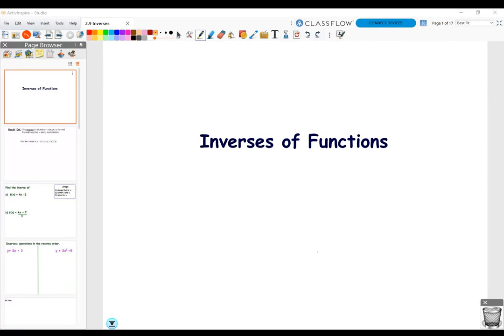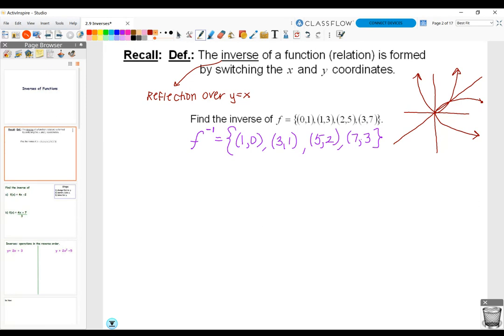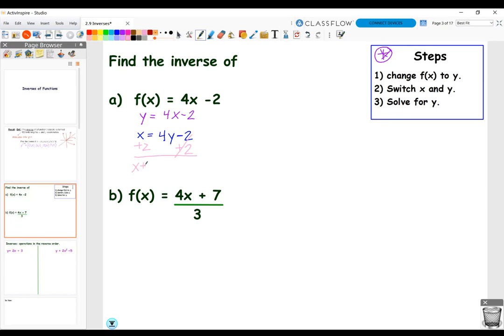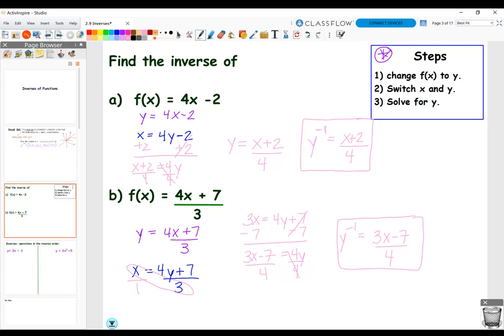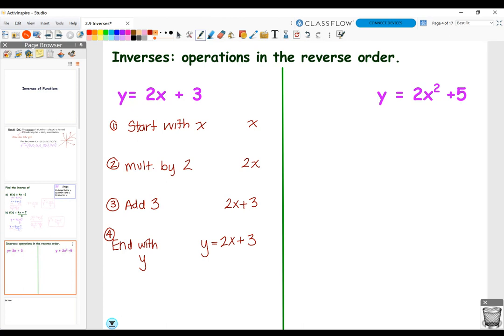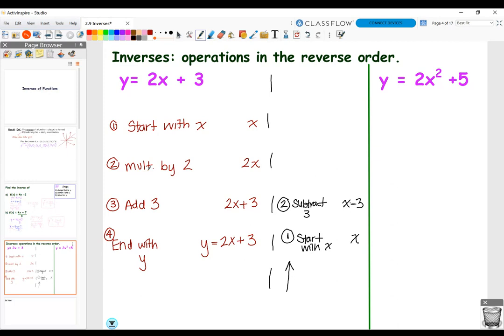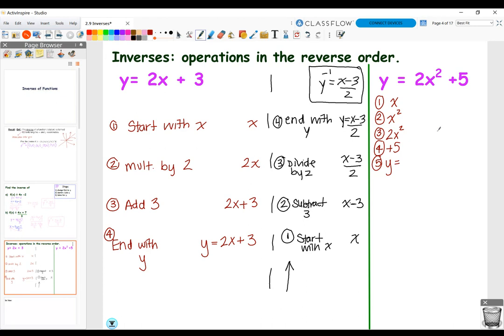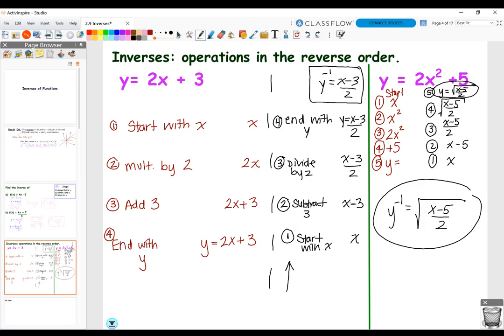14 Inverses of Functions